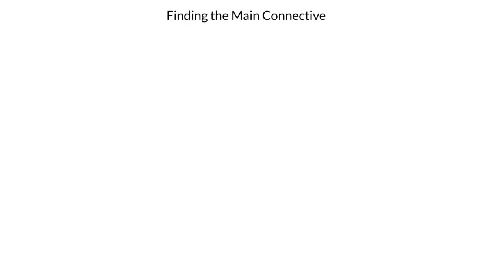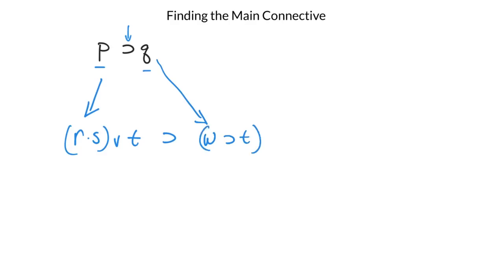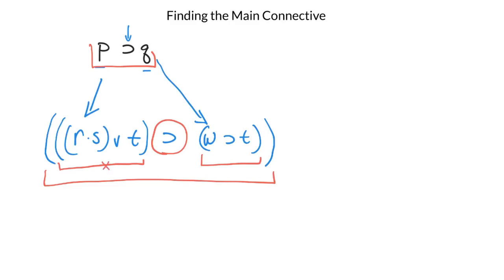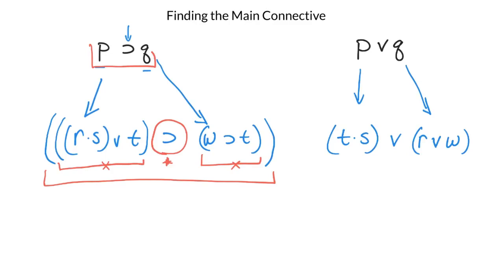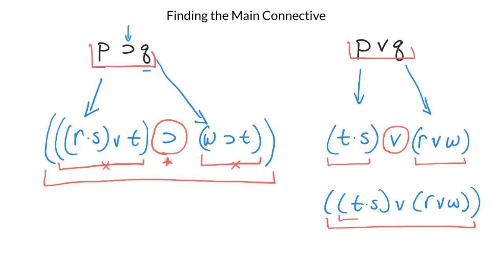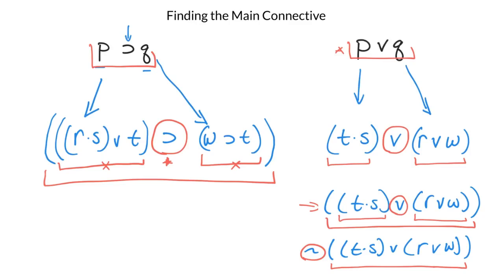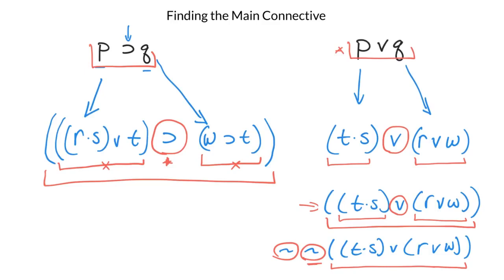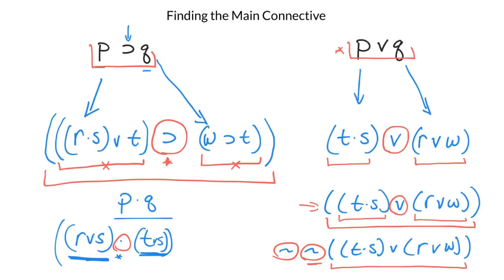Bonus Tutorial: Finding Main Connectives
Extra discussion on how to find the main connective of an expression